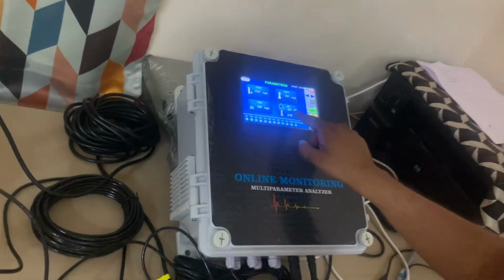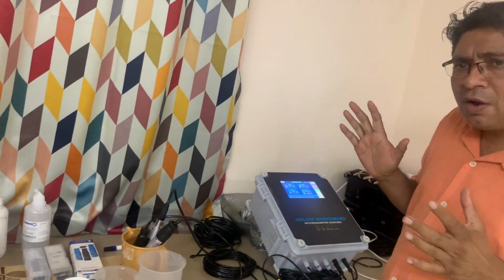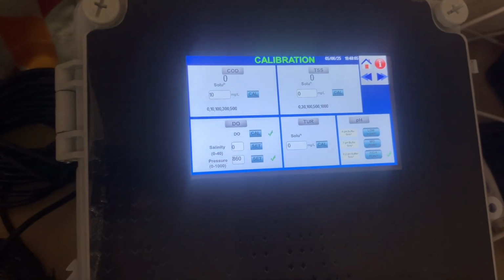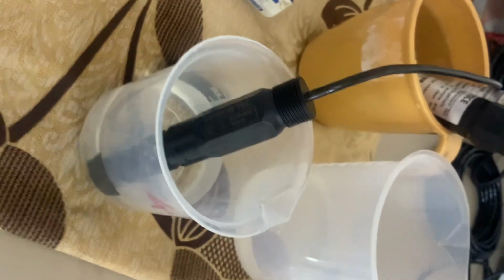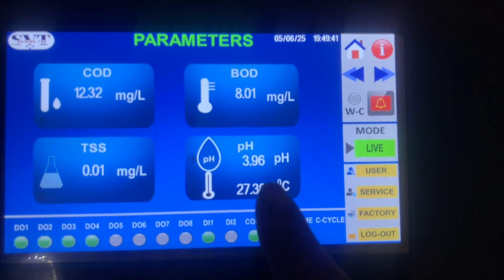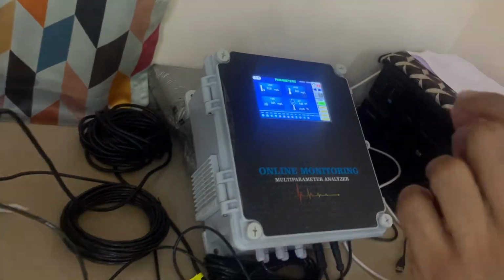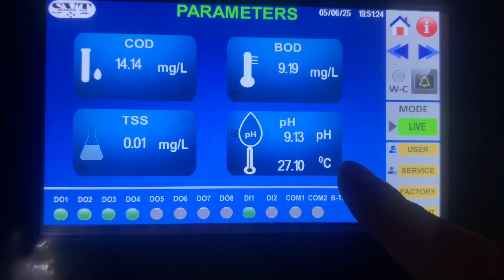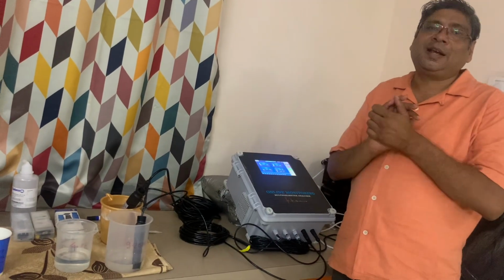How to do two point Calibration of pH Analysers irrespective of Makes like E+H, Emerson, FM Etc.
Why we do two point Calibration for pH meters.
What is Nernst Equations.
What is pH and importance in different applications.
By learning at Alliance Learning Academy, you can know it and select right manufacturer, understand specifications , select right Analysers as per your applications,best practices for installation, Commissioning, O&M , AMC and Calibrations.